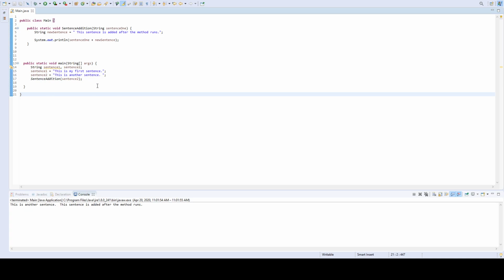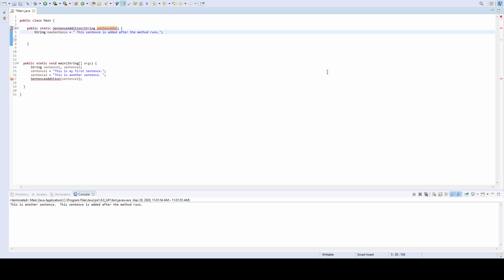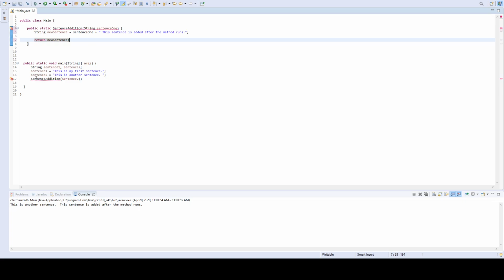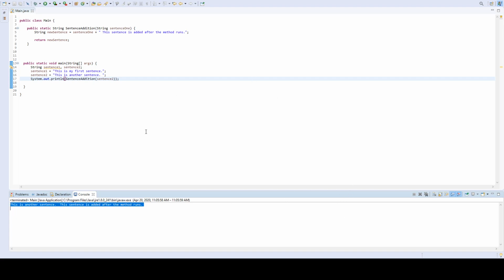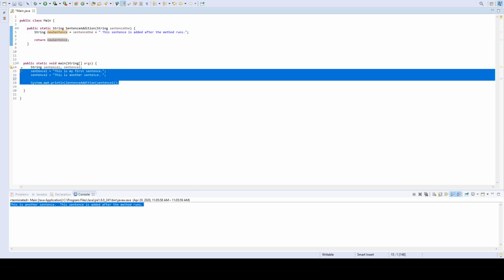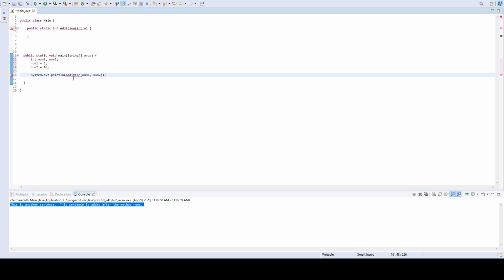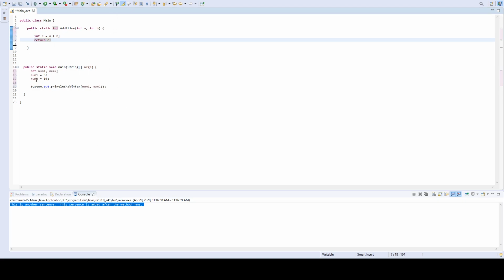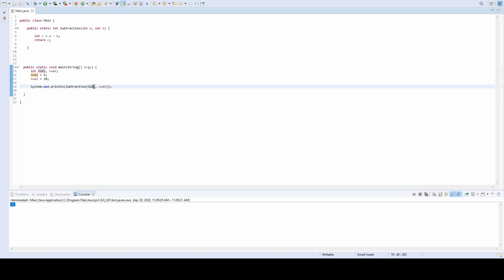Methods with Return Types